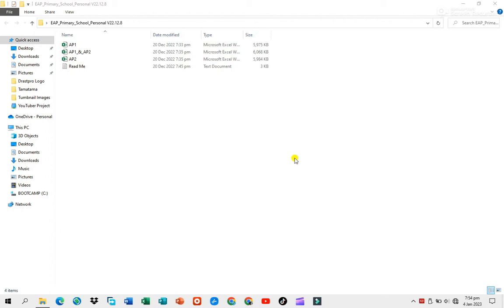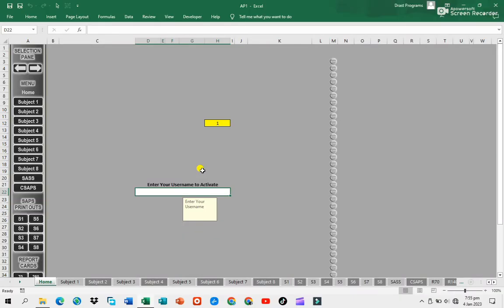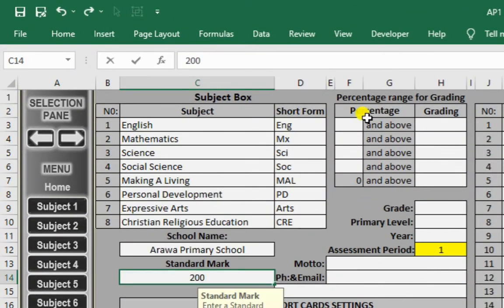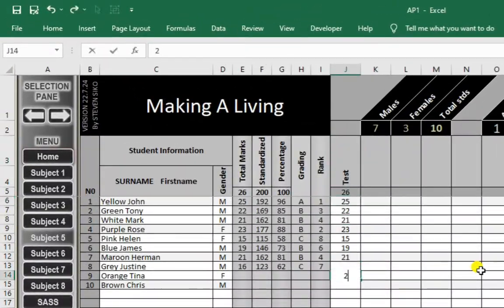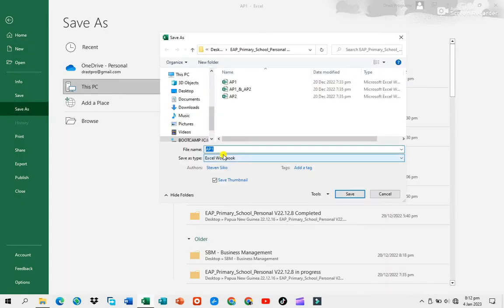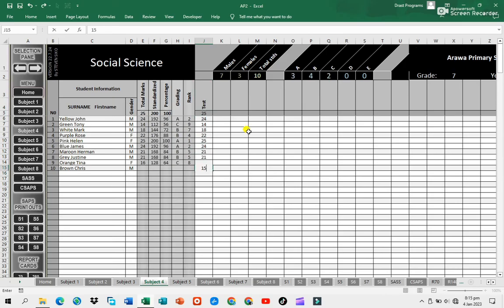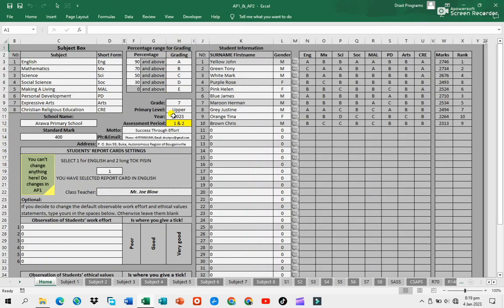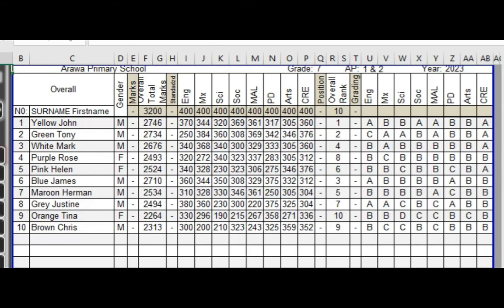Whole Year's Fully Complete Personal Assessment Program for the Primary School Teachers